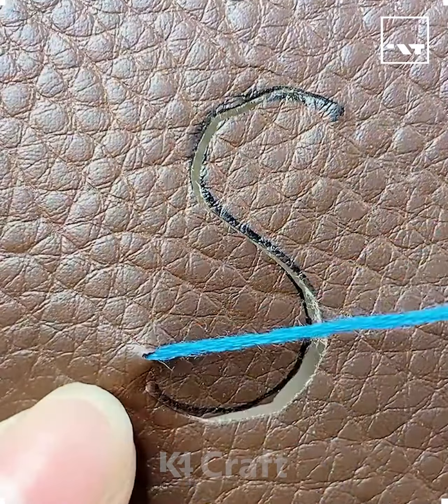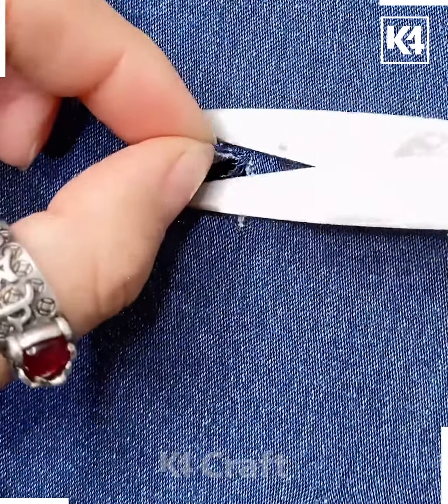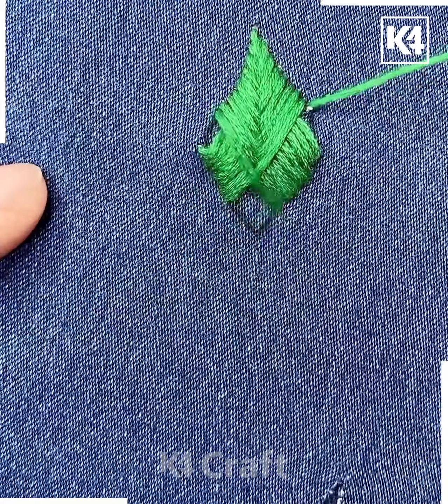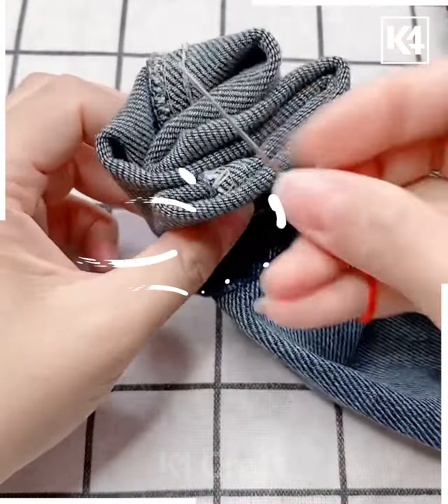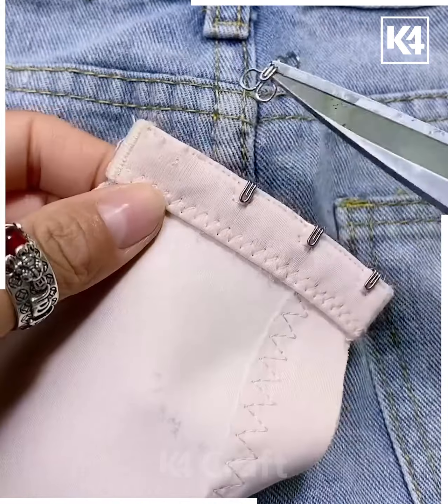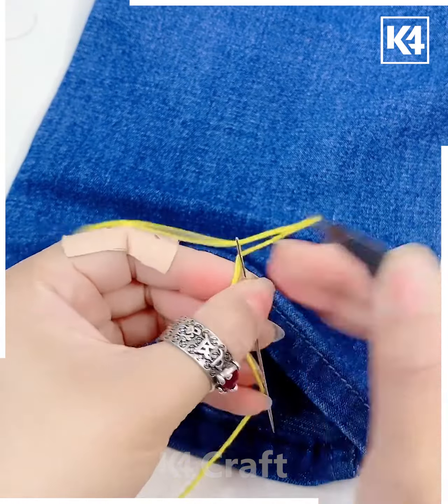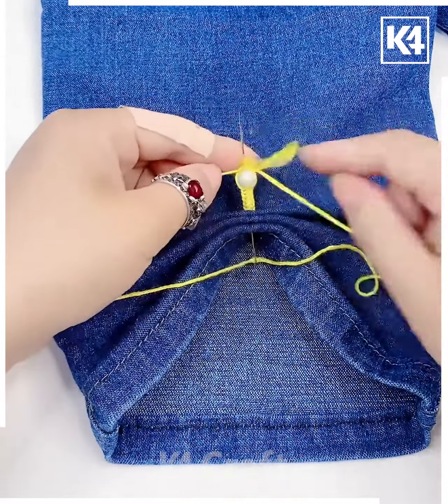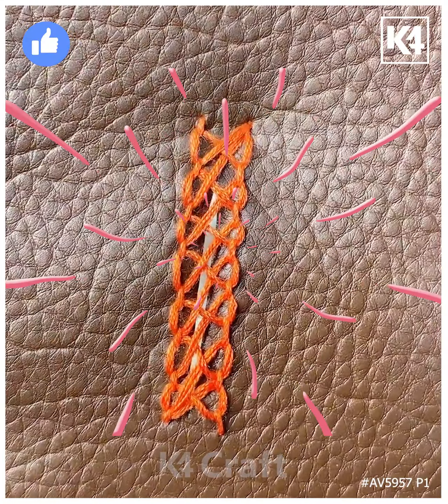DIY Leather and Jeans Repair | Easy Sewing Techniques for Fixing Cuts, Holes, and Alterations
✨ Discover the ultimate guide to DIY Leather and Jeans Repair! ✂️ This video teaches easy sewing techniques to fix cuts, holes, and make clever alterations on your favorite denim and leather pieces! Who knew sewing could be so fun? 💖 Join us in a creative journey as we inspire your inner artist by showing you how to turn your clothing mishaps into unique fashion statements! Fly through these simple steps and elevate your wardrobe like never before. Ready to dive into the world of drawing creative designs on your repairs? Watch now and start saving those treasured garments! 👖✨
0:10 - Stitching the S-shaped cut in the leather
0:17 - Completing the stitching to create a decorative leaf shape
0:28 - Shortening a pant leg using a surrounding stitch
1:08 - Stitching technique to keep the other part of the pant leg together
1:35 - Adding a bra hook to tighten the jeans
2:04 - Creating a decorative bunch on the jeans
2:40 - Covering a tear in the jeans with a running stitch

In this DIY sewing tutorial, I will show you easy techniques to repair cuts, holes, and make alterations to your leather pieces and jeans. 🧵

First, we start by fixing an S-shaped cut in the leather. Using horizontal stitches followed by a backward V-shaped design, we create a neatly stitched pattern. The result is a seamless repair that keeps the leather intact and stylish. ✨

Next, we move on to a decorative repair. By shaping a tear like a leaf and using green thread, we create vertical and horizontal stitches to cover the hole. The end result is a beautifully crafted leaf design, adding a unique touch to your leather piece. 🍃

For those looking to shorten a pant leg, I'll guide you through a simple surrounding stitch technique. By forming an even circle and sewing it together, you can easily adjust the length of your jeans. 🩳

To ensure a snug fit, I'll teach you a stitching technique to keep the other part of the pant leg together. Using loop stitches, we secure the fabric, making sure it stays in place throughout the day.

Sometimes, jeans can be a bit loose around the waist. That's where a bra hook comes in handy. By sewing it onto your jeans, you can easily tighten them for a comfortable fit. 🤗

If you're looking to add a designer touch to your jeans, I'll show you how to create a decorative bunch. By folding the fabric and stitching it together, you can create a stylish and unique detail on your jeans. 🌟

Finally, I'll demonstrate how to cover a tear in the jeans using a running stitch. By combining vertical and diagonal stitches, you can seamlessly repair the tear and give your jeans a new lease of life. 💪

Whether you're a sewing beginner or have some experience, DIY Leather and Jeans Repair | Easy Sewing Techniques for Fixing Cuts  these easy sewing techniques will help you fix cuts, holes, and make alterations to your clothing in a creative and stylish way. So grab your needle and thread and let's get started! 🧵✂️